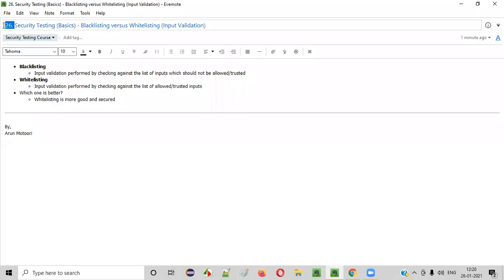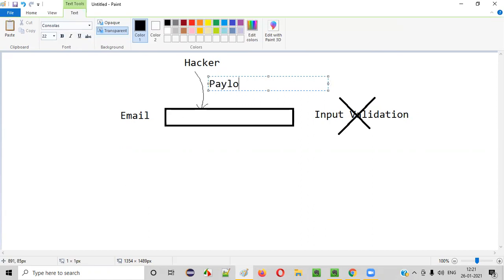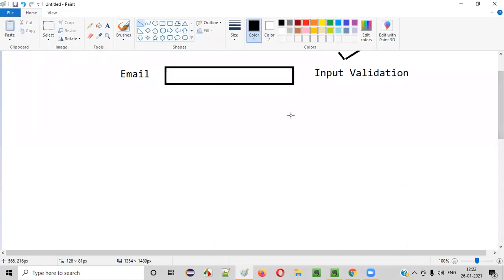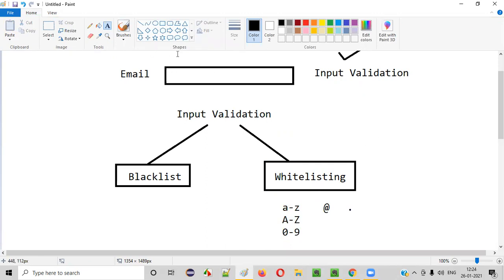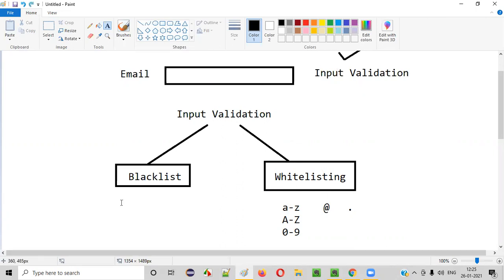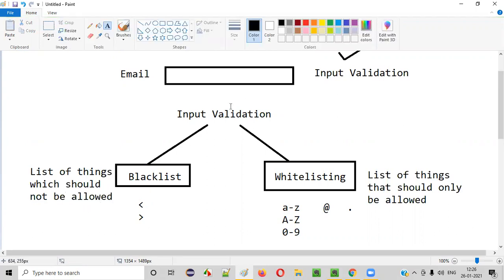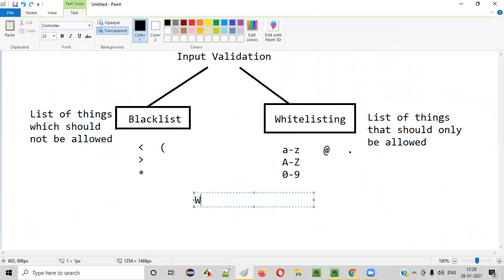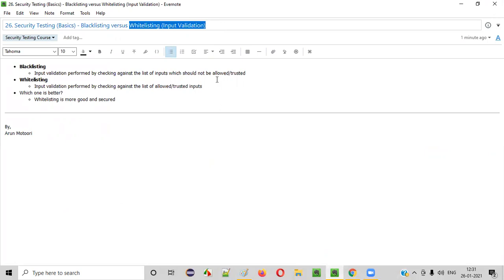26. Security Testing (Basics) - Blacklisting versus Whitelisting (Input Validation)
In this session, I have explained about Blacklisting, Whitelisting and which one is better for Input Validation as part of Security Testing Basics